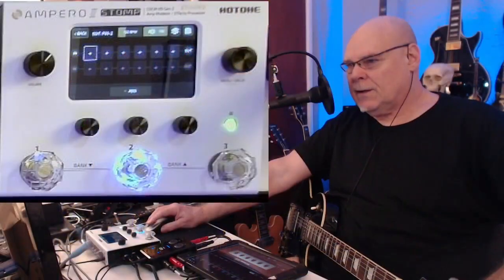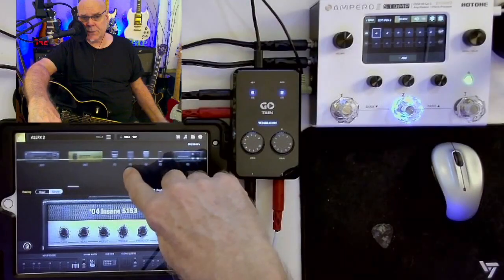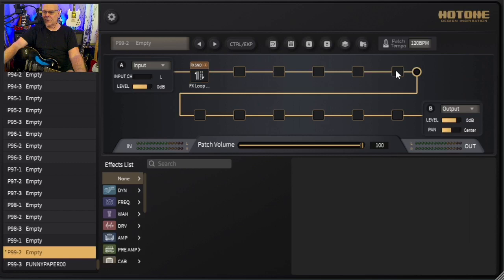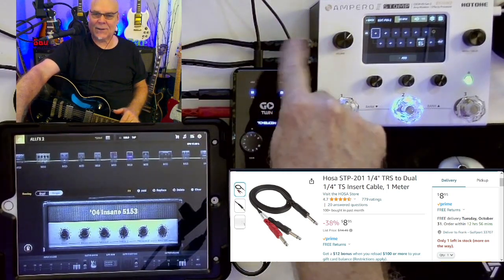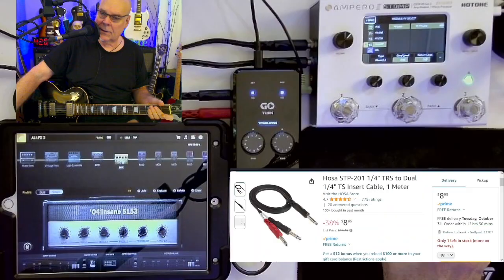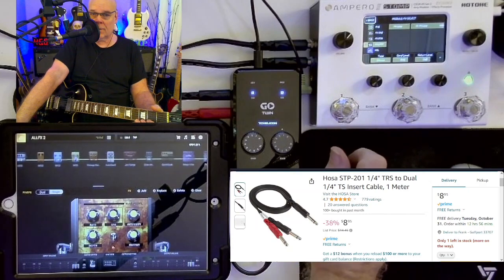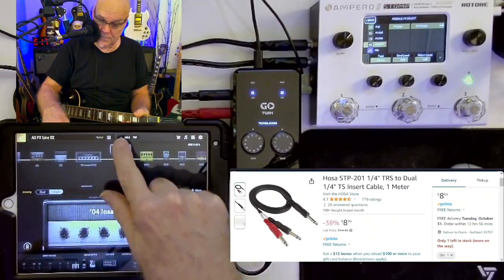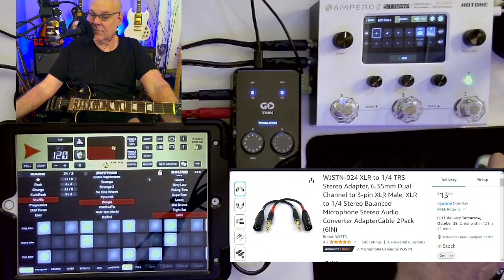AmpApps| Ampero Stomp 2 & Bias FX2 merged through the FX Send and Return = Dozens of Effects & More!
Not only can you access your hardware effects but software as well. The iPad or even iPhone opens up unlimited options. The Ampero Stomp II is a great sounding, highly flexible, value in an hardware amp sim. This features the send and receive capabilities of the Ampero Stomp 2.

—Also
@LeonTodd presents some great sound examples of the Mini which has the same engine as the Stomp II

@60CycleHumcast has not done a video on this unit but Ryan provides some great demos and examples of clean and surf sounds. He got me into the world of “Clean,” lol.